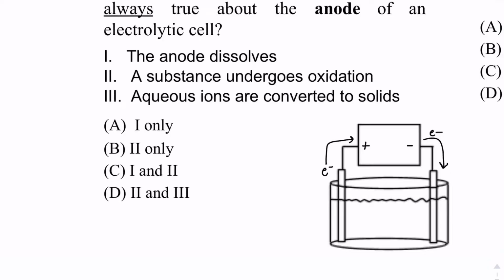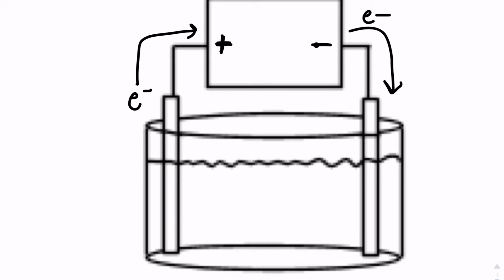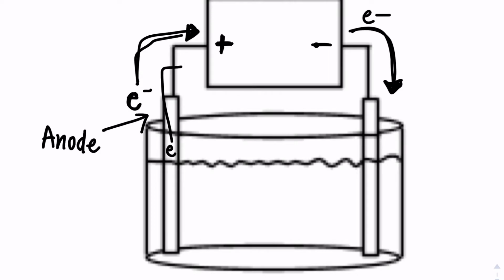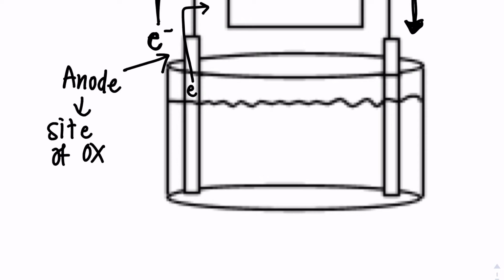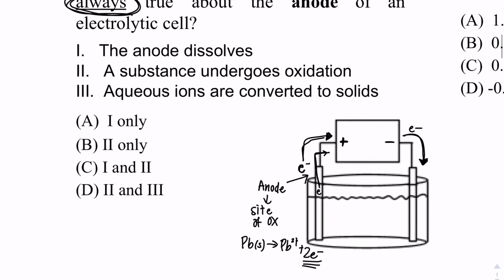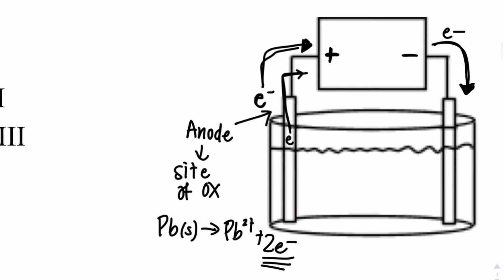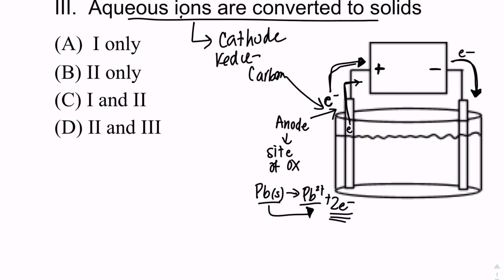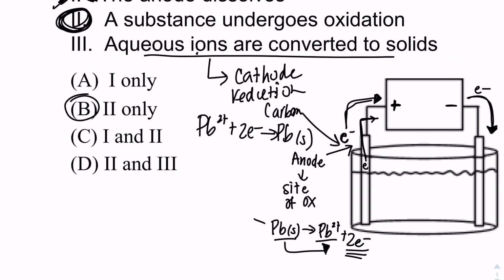Redox and Electrochem Practice Test #3